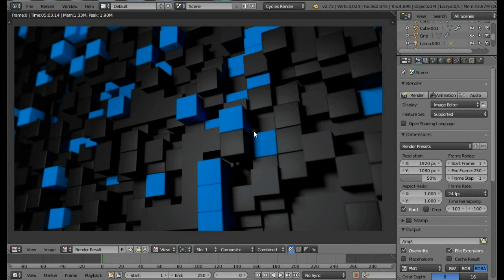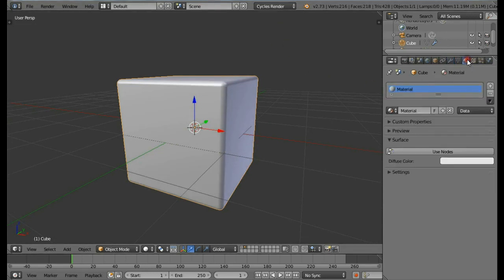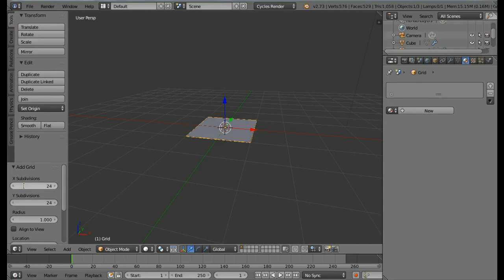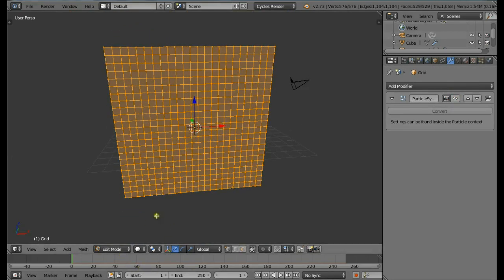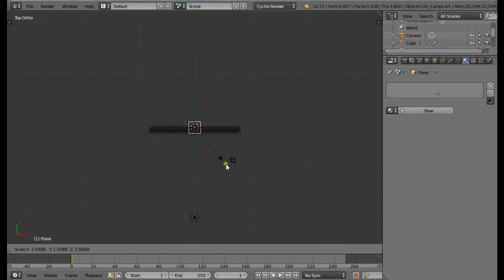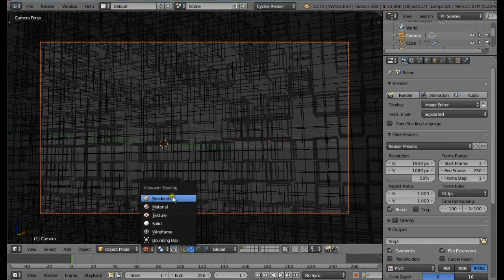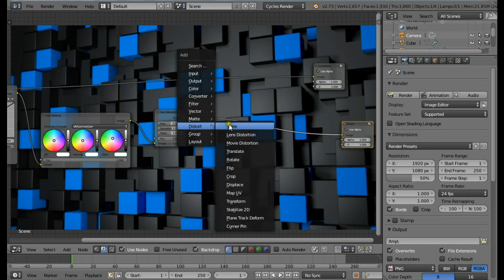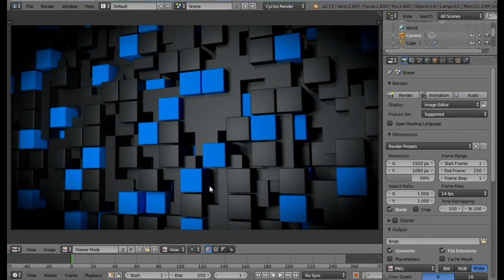Create an Abstract scene with cubes in Blender 3d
In this video, Akash Hamirwasia shows you how you can create an Abstract Scene from cubes. Particle System was used.
The whole scene is filled with Blue and Black cubes which looks good!
Blender version 2.73 and the Cycles Render Engine was used.